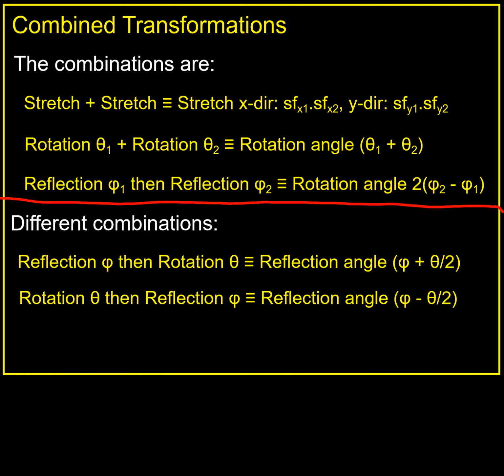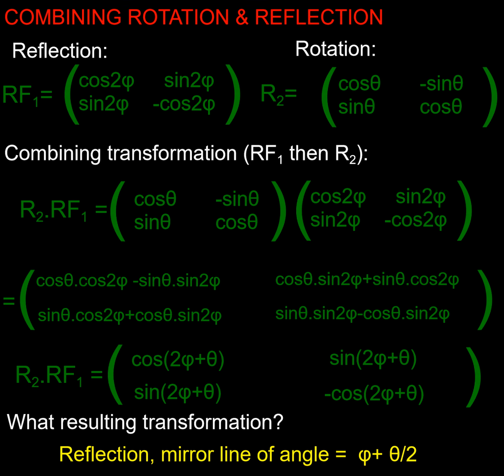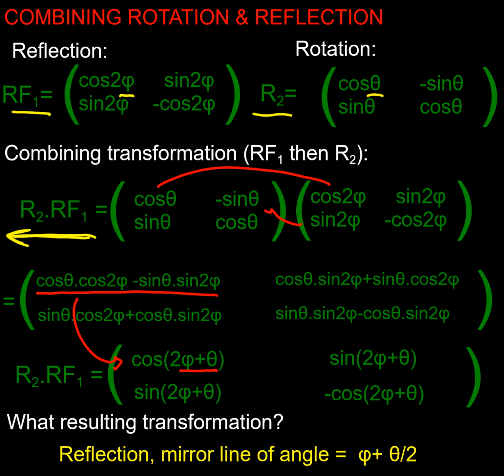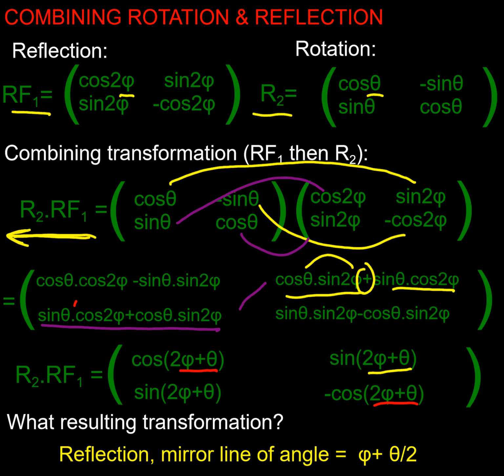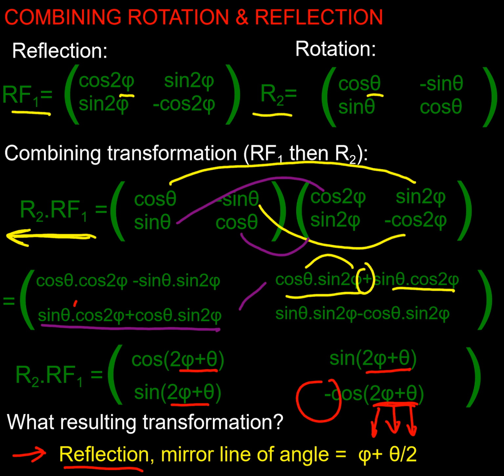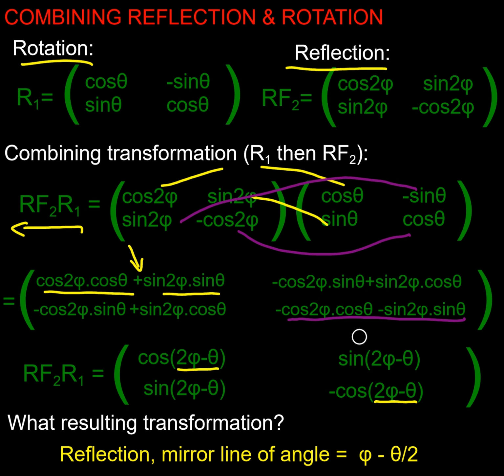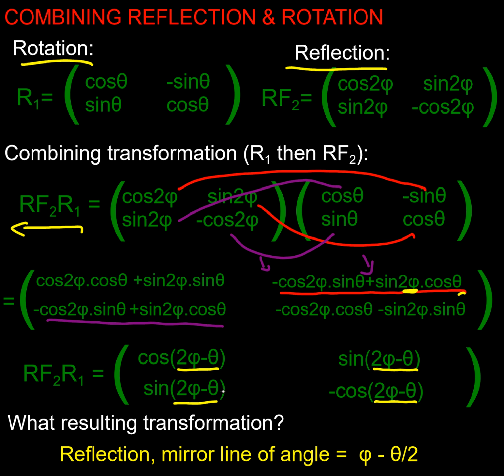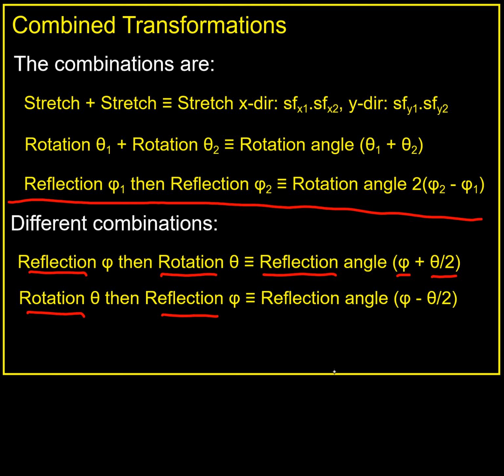MATRICES - COMBINING DIFFERENT TYPES OF TRANSFORMATIONS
This video proves the general solutions for combinations of:
-Reflection then Rotation.
-Rotation the Reflection.
These both result in Reflections - but the reflection angles are different.